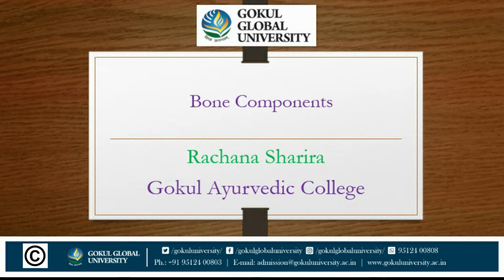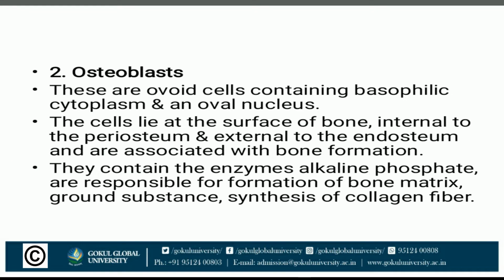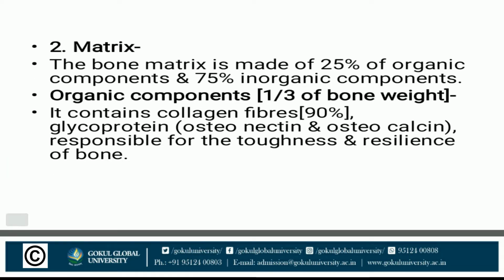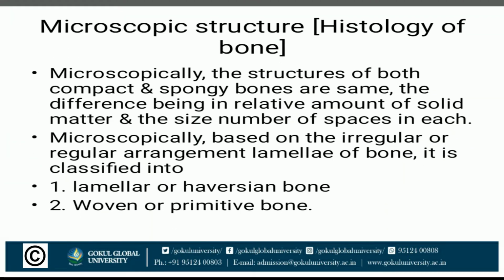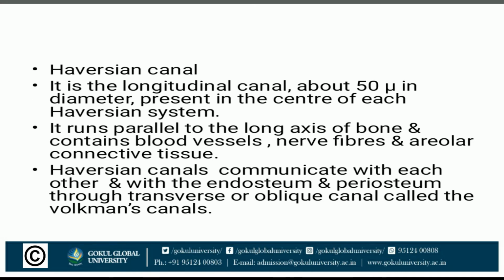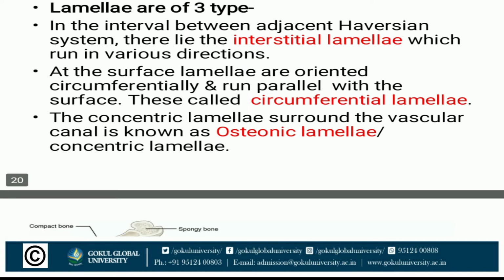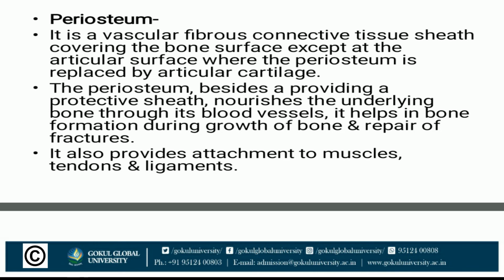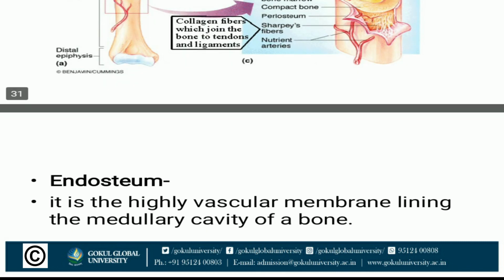Bone Components - Anatomy - Rachana Sharira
Topic – Bone Components
Subject – Anatomy